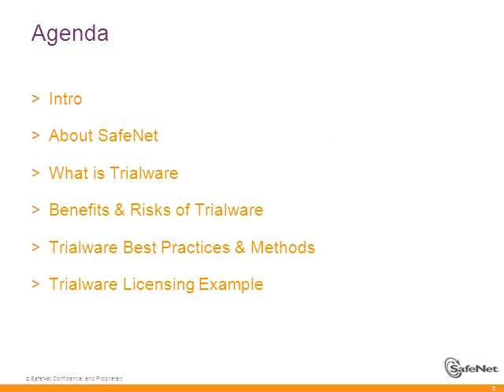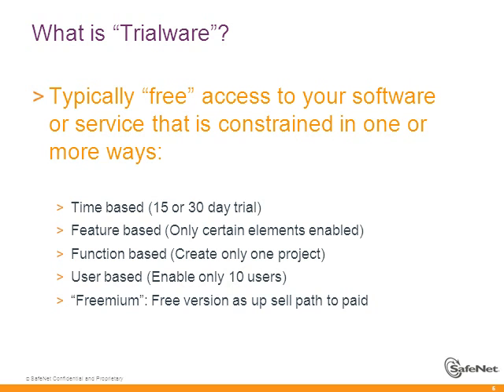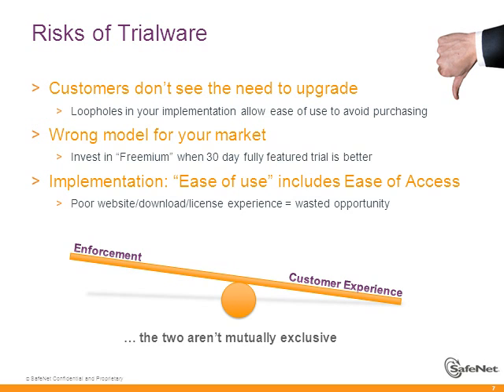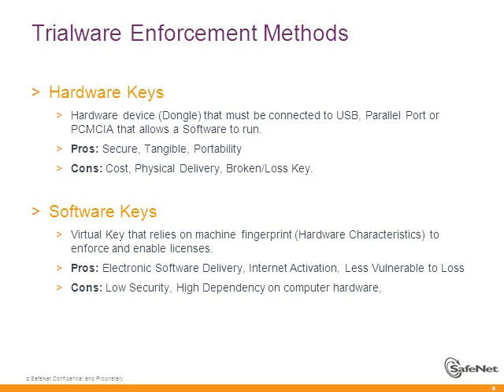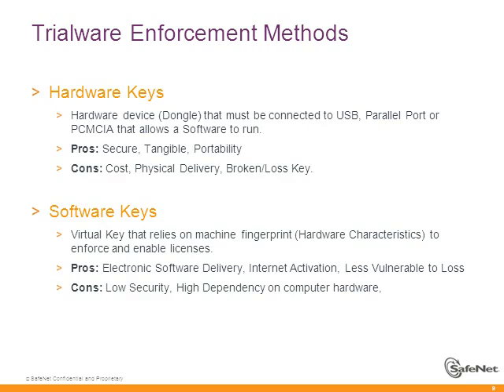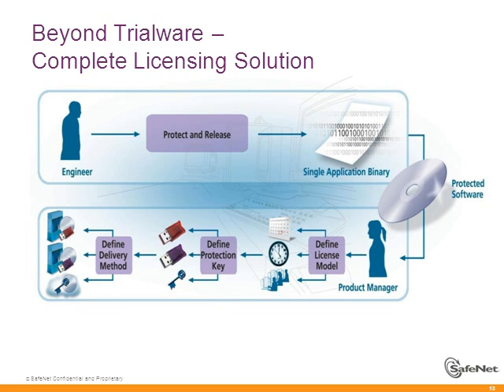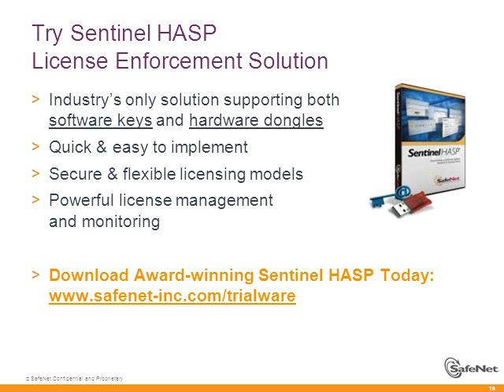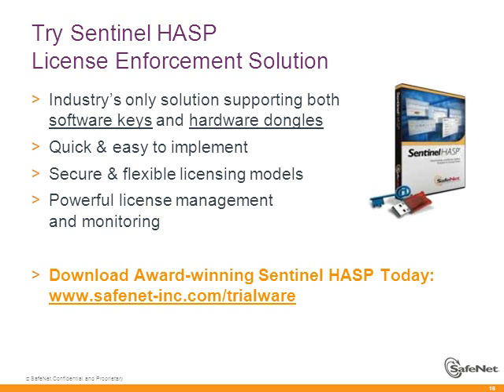Trialware - How to Sell More Software while Reducing Risk & Complexity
View this webcast and learn how to implement secure trialware that enhances the customer experience increases sales reduces risk and complexity - and turns prospects into buyers.